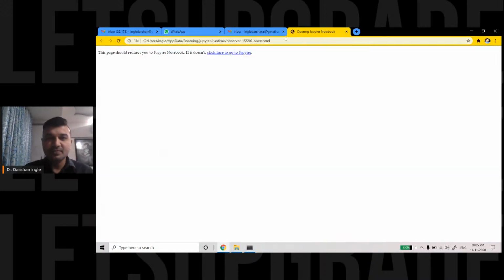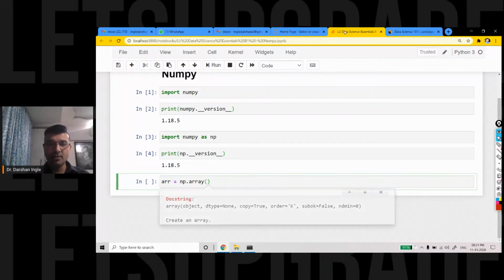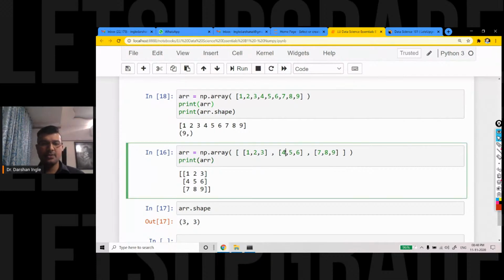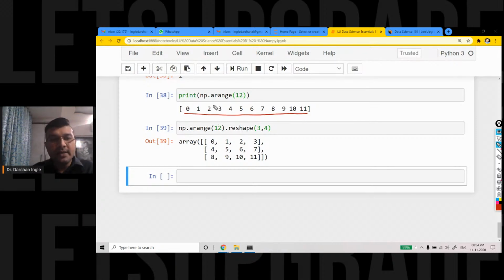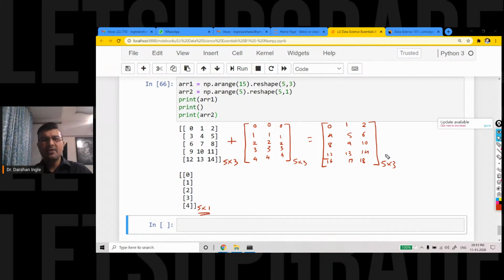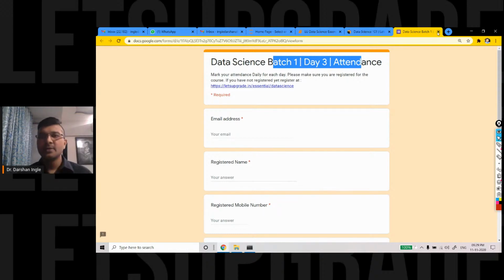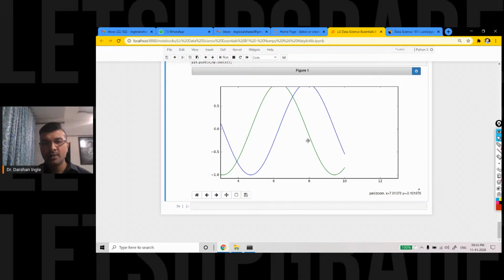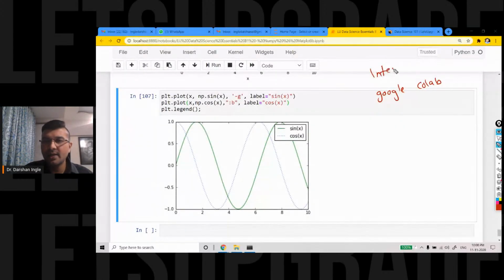Data Science Essential Program | Batch 1 | Day 3 | LetsUpgrade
Become a Data Scientist and learn one of the most in-demand skills of 2020!
⏱️TIMESTAMPS⏱️
0:00 - Start
4:51 - Data science detailed Overview
9:21 - Numpy Introduction
17:56 - Numpy 1d array
27:08 - Numpy 2d array
39:20 - Zeros function
40:38 – Identity function
42:18 – Random function
46:37 – Indexing
49:12 – Ranging function
50:37 – Reshape function
1:02:25 – Array Operations
1:11:40 – Linear Algebra
1:18:28 – Attendance
1:26:23 – Matplotlib Introduction
1:34:45 – Line space function
1:35:55 – Plot function
1:38:25 – Matplot notebook function
1:41:29 - Matplot inline function
1:43:24 – Subplot function
1:48:08 – Title function
1:48:37 – Label function
1:53:05 – Color function
1:54:41 – Legend function
1:55:22 – Conclusion